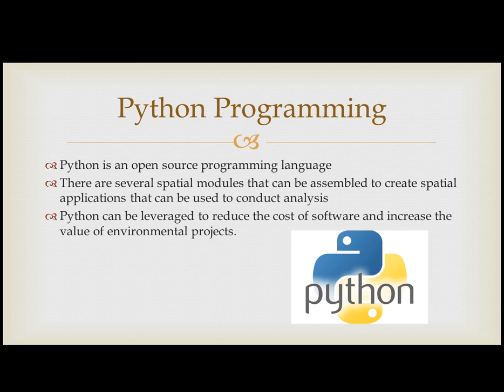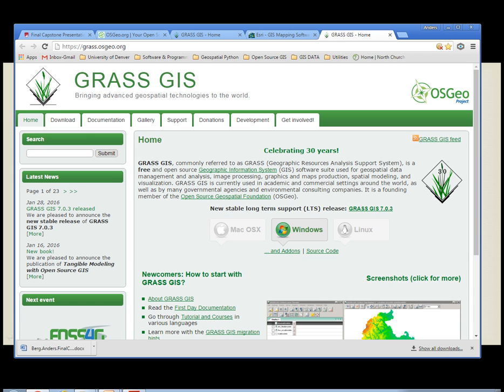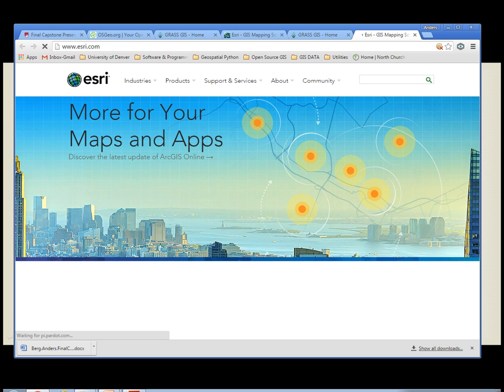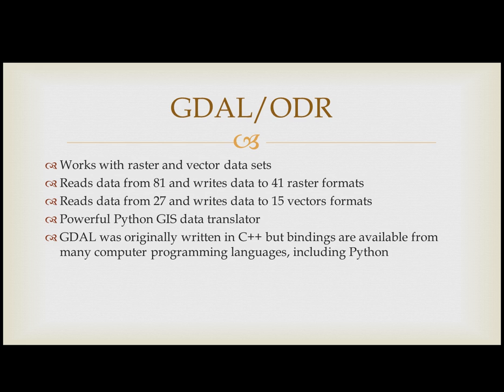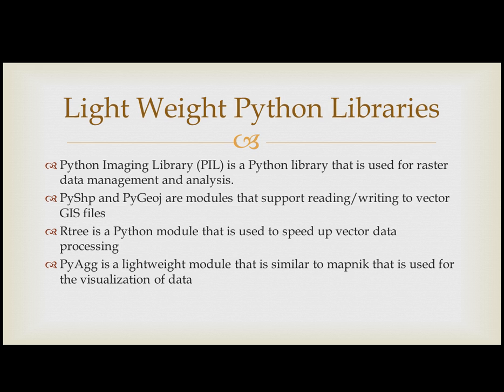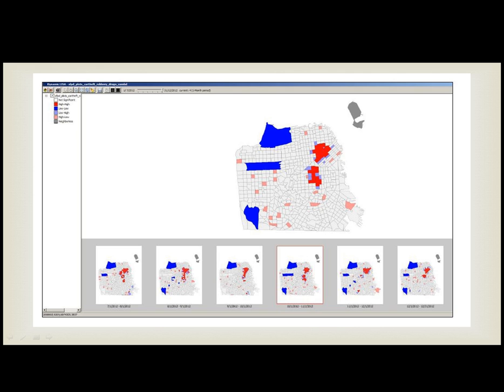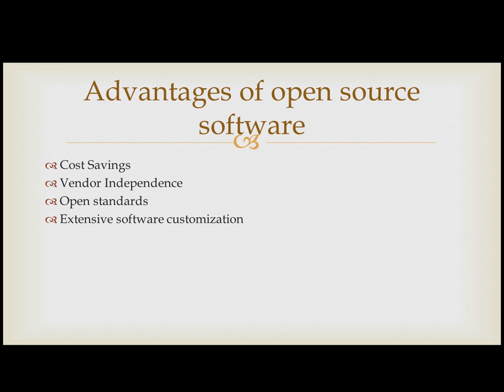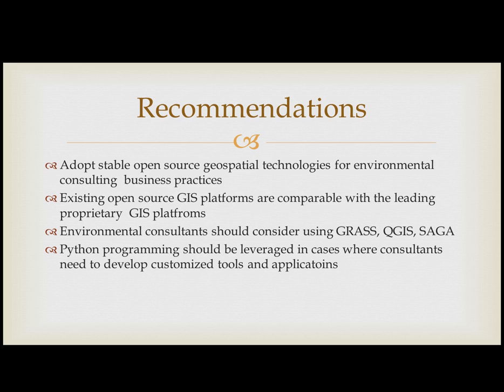Berg Anders Final Capstone Oral Project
Anders Berg
ICT 4902
3/12/2016
Final Capstone Presentation